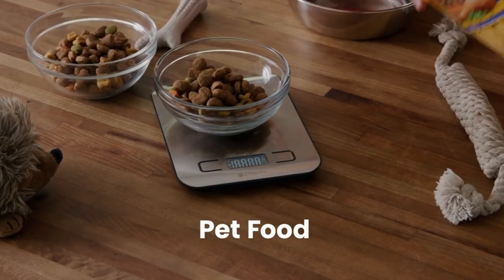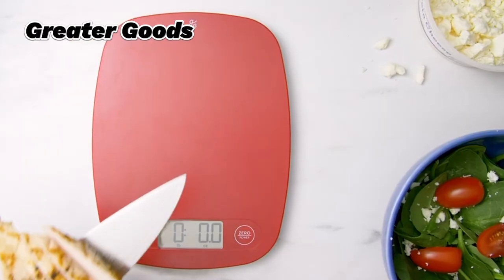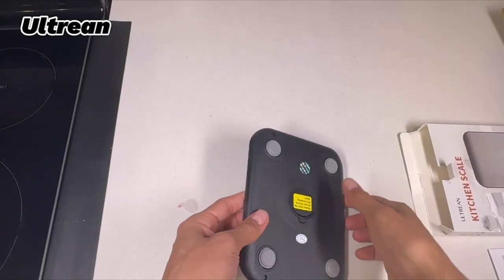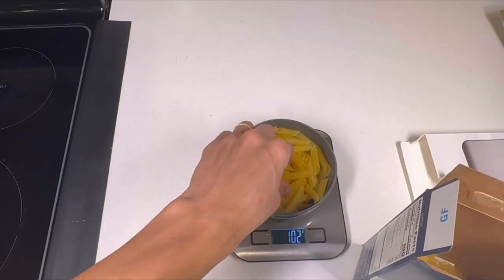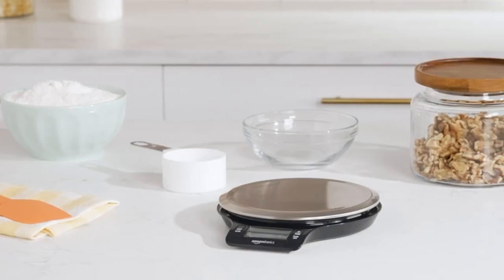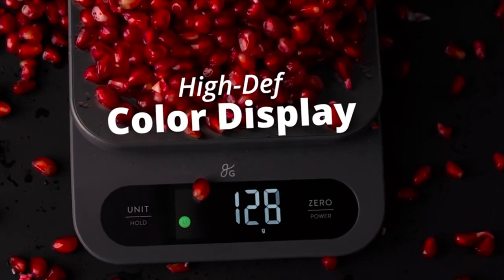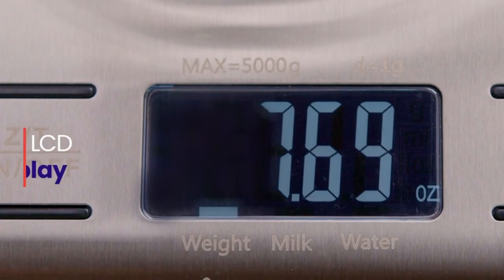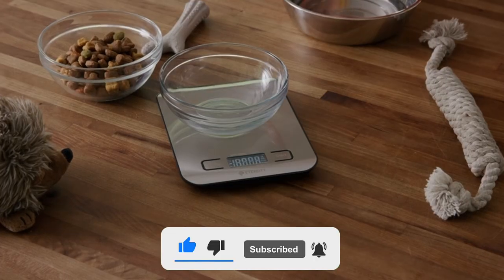Top 5 Best Digital Kitchen Scales of 2023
Links to the Top 5 Best Digital Kitchen Scales of 2023, we reviewed in this video:

►Global Links◄
➜ 5.  Greater Goods Gray Food Scale
➜ 4.  Ultrean Food Scale
➜ 3.  Amazon Basics Digital Kitchen Scale
➜ 2.  Greater Goods High Capacity Kitchen Scale
➜ 1.  Etekcity Food Kitchen Scale

00:00 - Intro
Welcome to our video on the Top 5 Digital Kitchen Scales! 🍽️ We've done the research to help you find the perfect kitchen scale for your cooking and baking needs.

00:27 - Greater Goods Gray Food Scale
💥 Starting at number five, we have the Greater Goods Kitchen Scale, known for its incredible value. This classic kitchen scale is perfect for better cooking and portioning at home. It's sleek, modern, and budget-friendly, making it a great addition to your kitchen.

00:54 - Ultrean Food Scale
💥 In fourth place, we have the Ultrean Food Scale, an affordable stainless steel scale that's easy to use and clean. It provides accurate weight data, has a user-friendly control panel, and offers multiple unit conversion settings. Plus, it has a clear digital display for easy reading.

01:23 - Amazon Basics Digital Kitchen Scale
💥 Our third-place winner is the Amazon Basics Digital Kitchen Scale, made of durable stainless steel with a widescreen LCD screen. It can handle up to 11 pounds of food and displays results in various units. Advanced sensor technology ensures quick and accurate responses, making it a reliable choice.

01:50 - Greater Goods High Capacity Kitchen Scale
💥 Taking second place is the Greater Goods High Capacity Kitchen Scale, offering everything you need in a food scale. It boasts a large, ultra-accurate weighing platform, touch buttons, and a sturdy build. With a 22-pound capacity and single-gram resolution, it's perfect for all your kitchen needs.

02:29 - Etekcity Food Kitchen Scale
🏆 And finally, the top spot goes to the Etekcity Digital Kitchen Scale, the best overall option. With its backlit LCD screen, sleek design, and small footprint, it's a perfect fit for most kitchens. Accurate, versatile, and user-friendly, this scale supports multiple units, has a tare function, and comes with 2 AAA batteries for hassle-free operation.